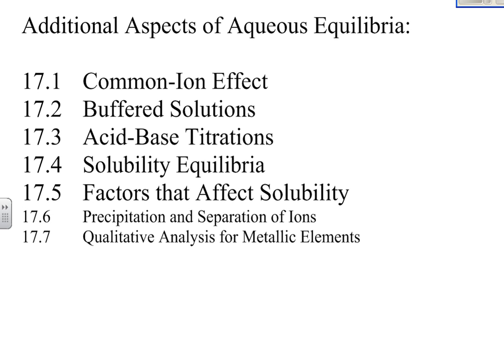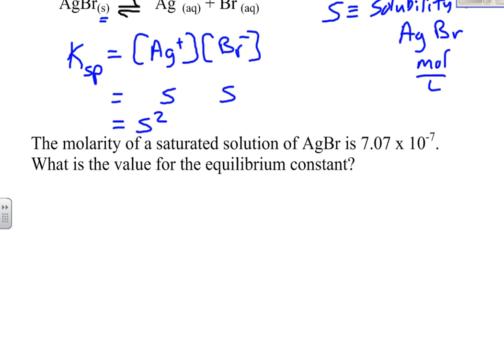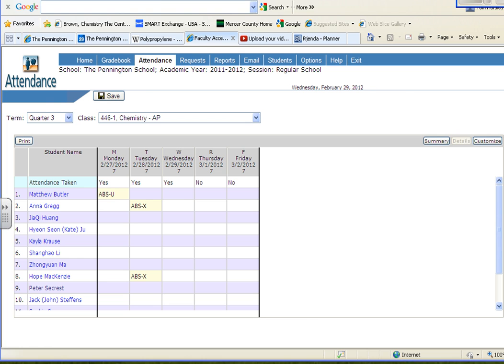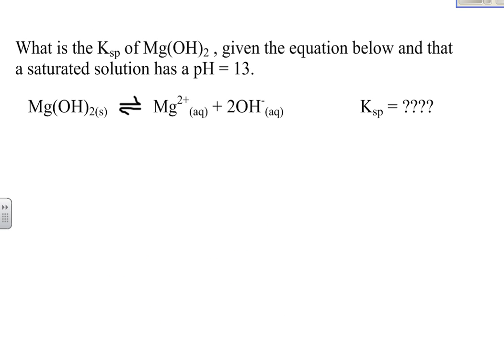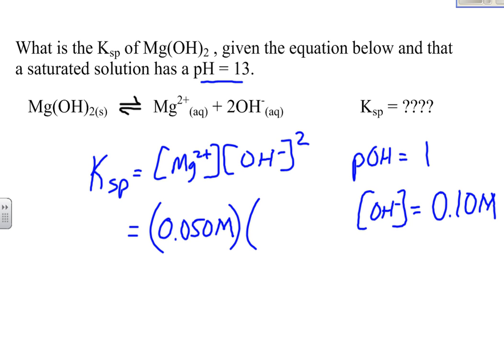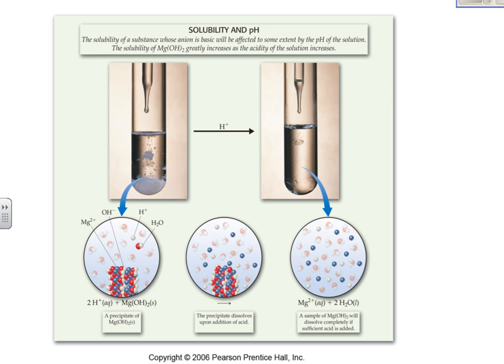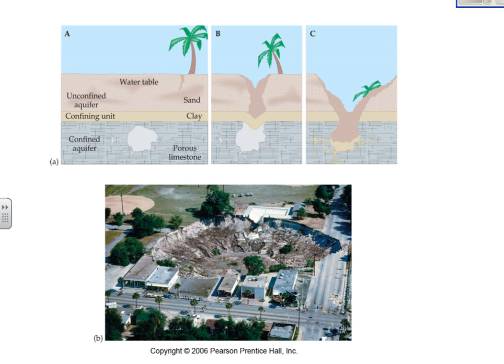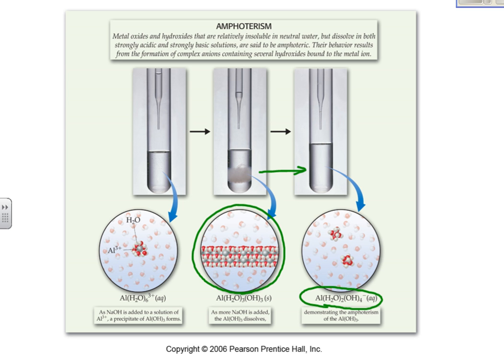APC 17 4 17 5 Solubility Equilibrium